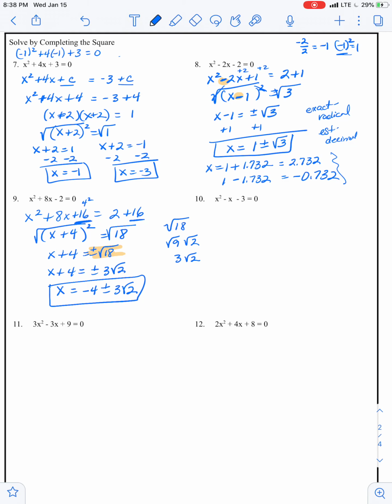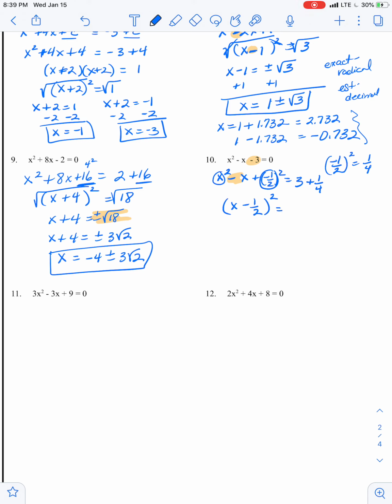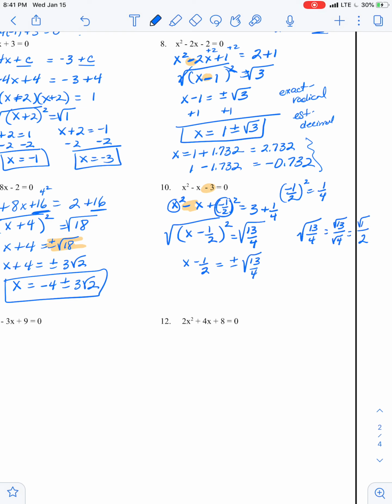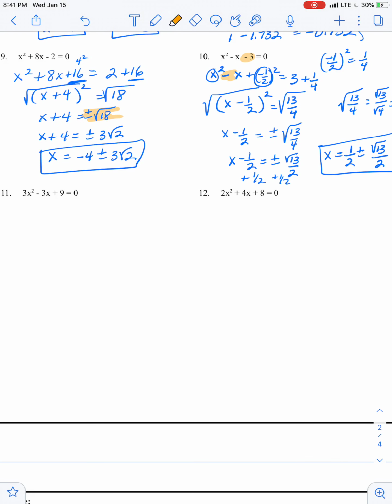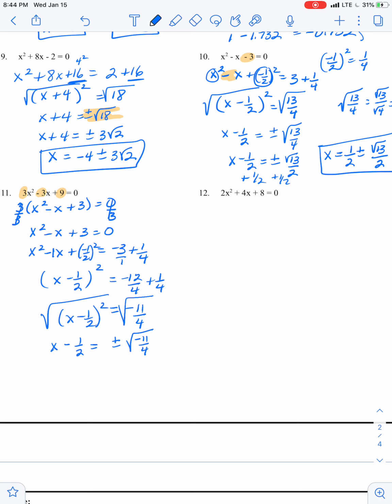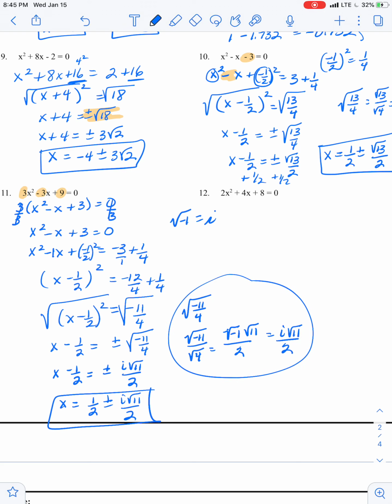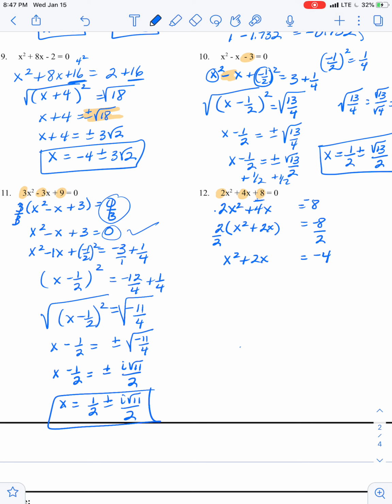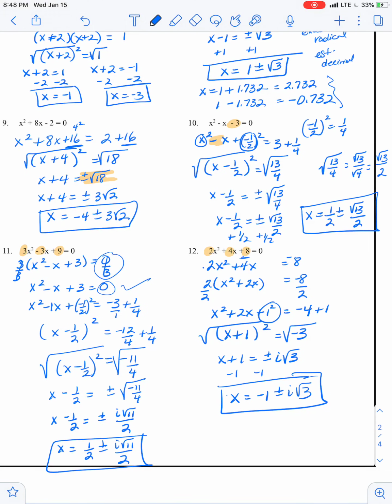Completing the Square #2